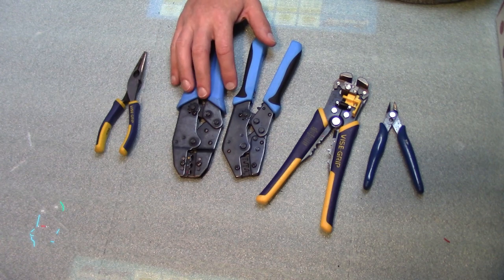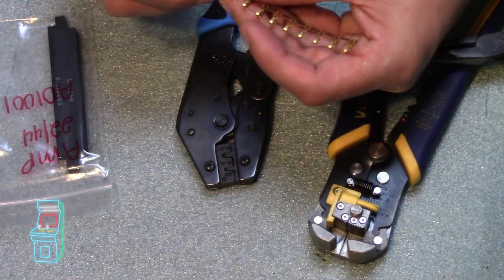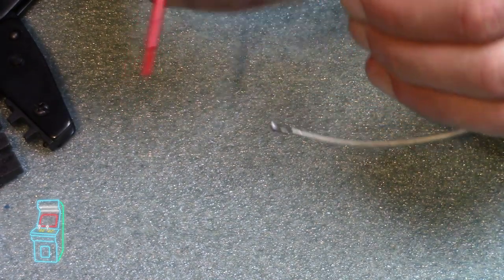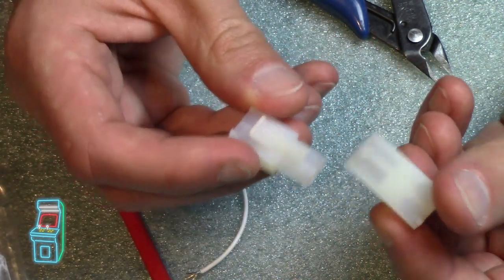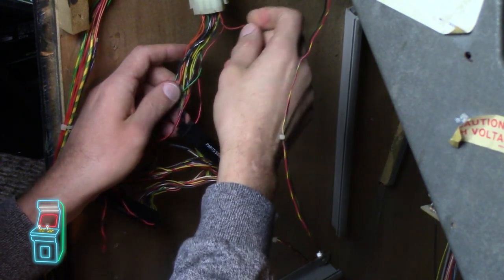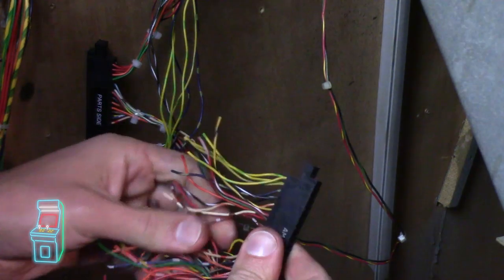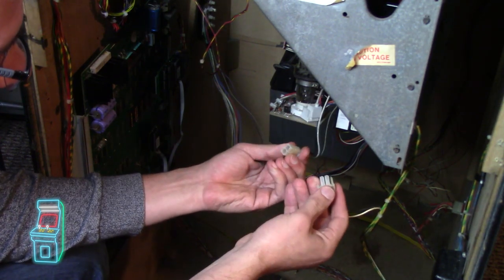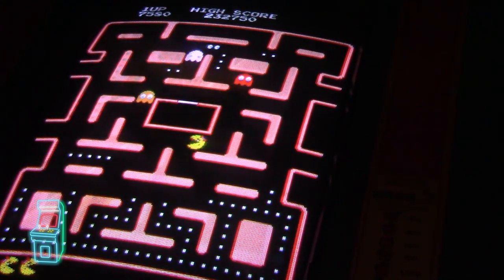Ms. Pacman Restoration - Part 6 [How to Re-Pin a Harness]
In this video we wrap up the Ms. Pac-man project by eliminating that flaky connection.  If you’ve ever wondered how to re-pin a wiring harness, look no further!  I show you how from start to finish with DETAILED instructions.  Don’t miss it!

- Wire stripper
- Ratchet pin crimping tool (used in this video)
- Ratchet terminal crimping tool

Other useful parts:
- Hakko 888D soldering station
- Hakko FR-300 de-soldering gun
- Hot Air SMD 858D Rework station
- Kester leaded solder
- Power Screwdriver
- Recommended Multimeter
- Headband LED magnifier

Thanks for making this channel successful!  I love this hobby and I enjoy sharing it with fellow enthusiasts.  Anything you would like to see in the future?  Let me know.